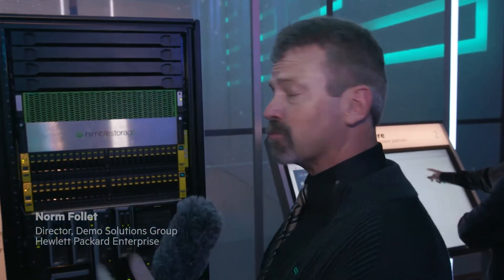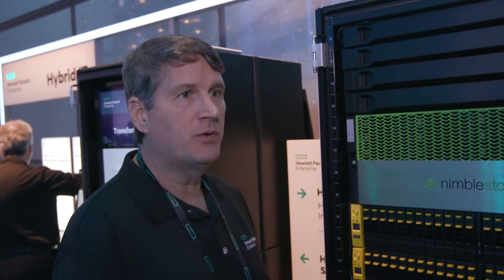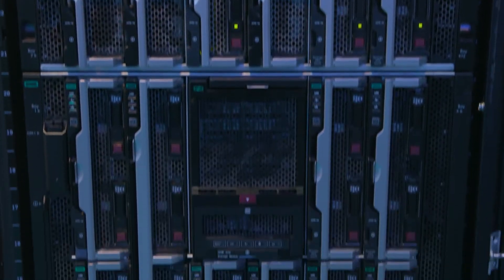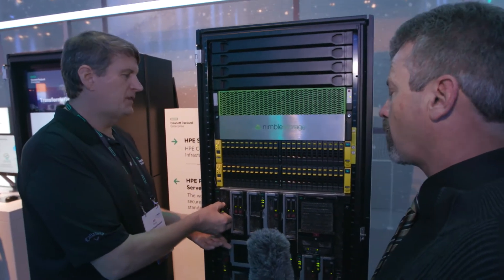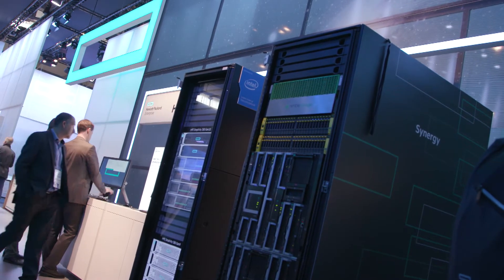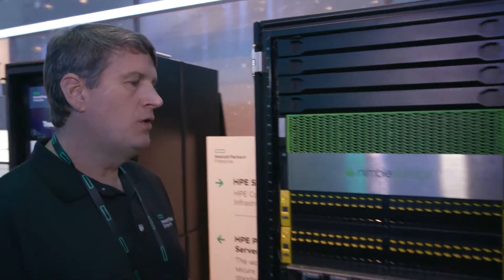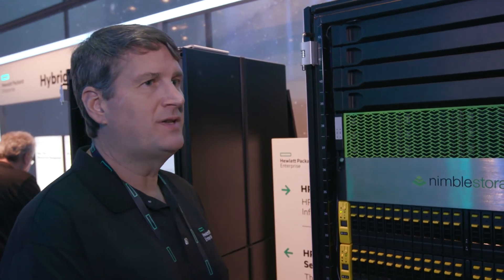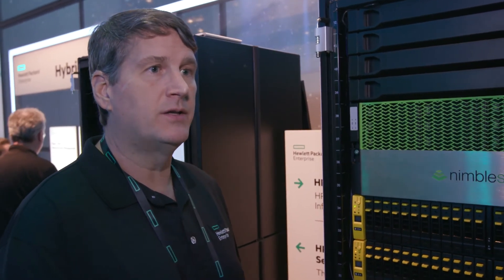HPE Synergy: Infrastructure as Code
Composable infrastructure changes the game when it comes to system configuration and deployment. Not only does HPE Synergy introduce new technologies that didn’t exist before, all its components are software defined and can be managed from wherever is most convenient, dropping complex software deployment times down to minutes instead of hours or days.

Featuring:

Filmed at: Mobile World Congress 2018, Barcelona, Spain